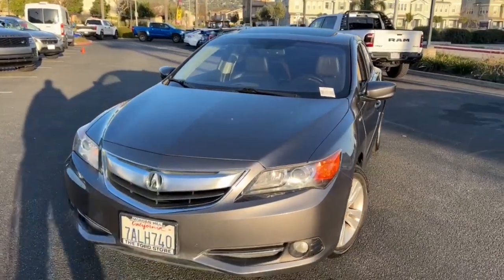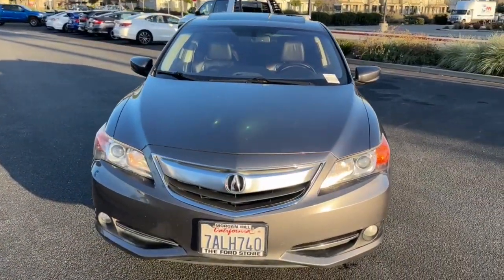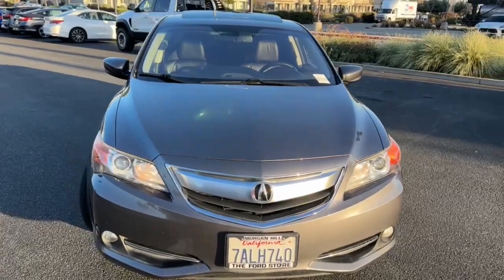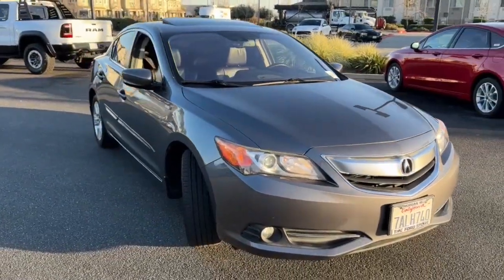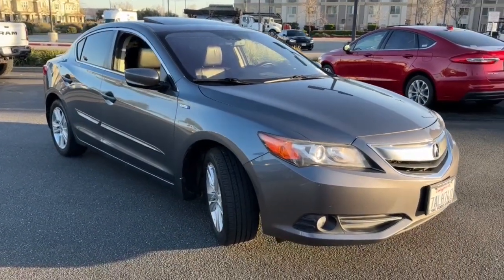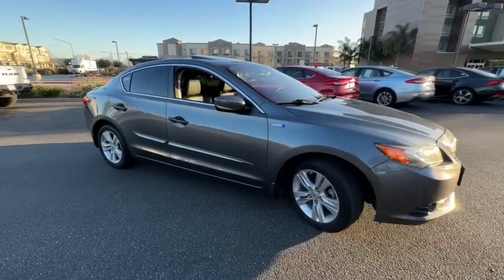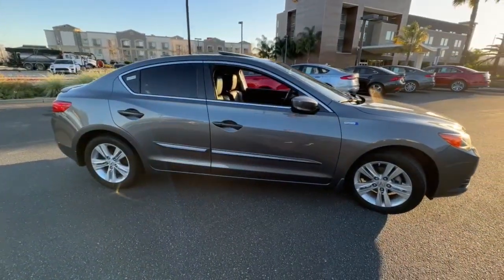2013 Acura ILX Hybrid San Jose, Morgan Hill, Gilroy, Sunnyvale, Fremont, CA 410658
2013 Acura ILX Hybrid 1.5L

2013 Acura ILX Hybrid 1.5L Clean CARFAX. Carfax One Owner, Navigation/GPS, Moonroof/Sunroof, Clean Carfax No Accidents, Technology Package, Bluetooth, Navigation System, Power moonroof.brbr39/38 City/Highway MPGbrbrAwards:br  * 2013 IIHS Top Safety Pickbr*Insurance Institute for Highway Safety.brWe put our best price online and on the car so you don't waste time and energy trying to figure out what you'll actually pay. We sell high quality pre-owned vehicles at extremely low prices with out any games, gimmicks, or high-pressure tactics. We do business the way business should be done.